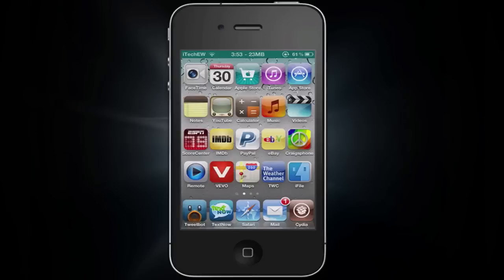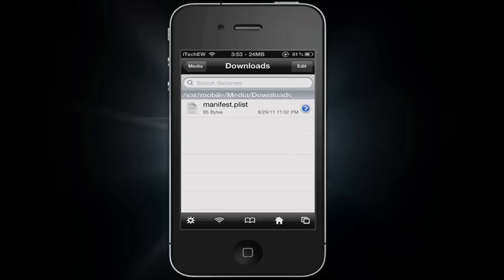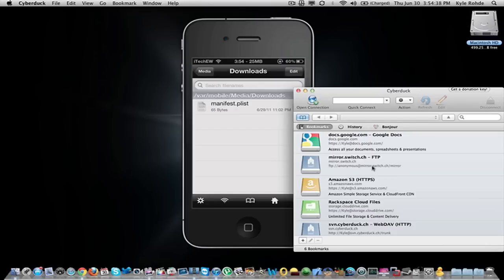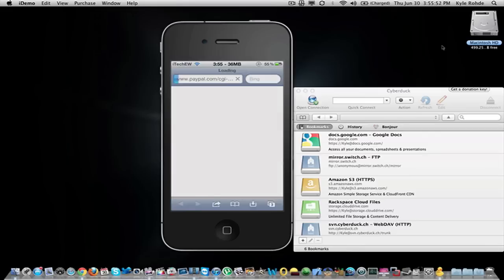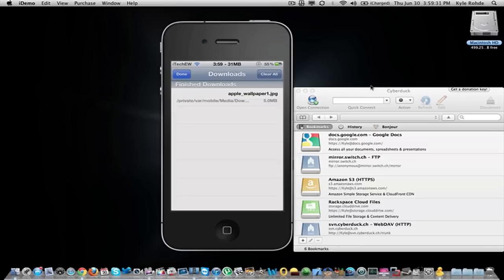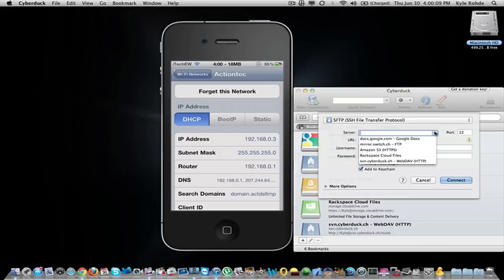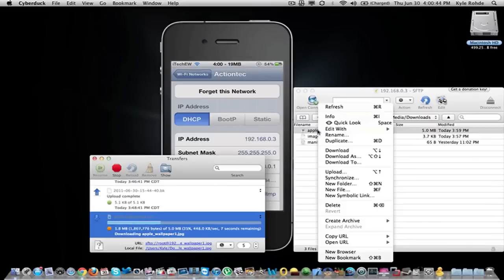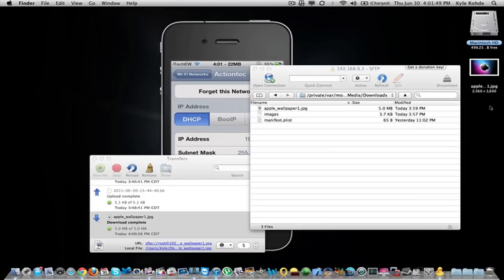How to SSH Into Your iDevice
SSHing into you iDevice allows you to access all of the root data of your device. This allows you to download files on your device and transfer them to your computer. It allows you to do a lot more complicated things then just transferring files but that is one example I give in the video.
Necessary Files

CyberDuck SSH Program. Now available for both Operating Systems Windows and Mac

 Necessary Cydia Packages
openSSH
AutomaticSSH

 Optional Cydia Packages

If you run into any problems or cant seem to understand how this works feel free to contact me for more info on this topic and I will respond shortly after.